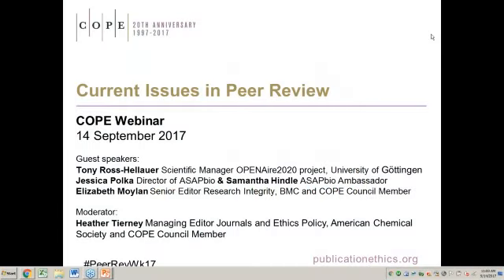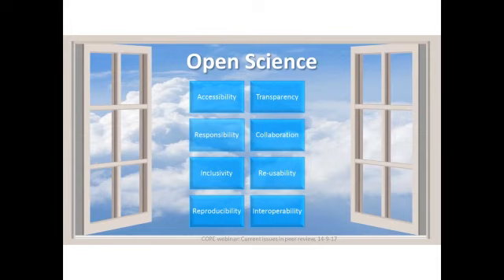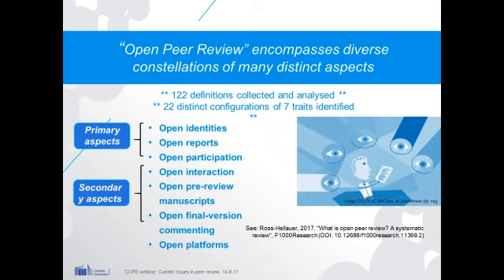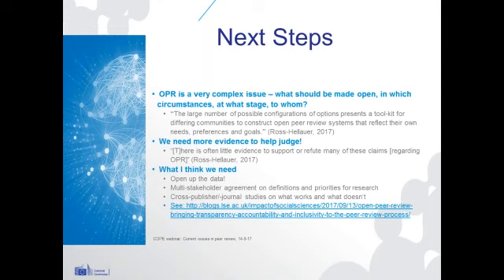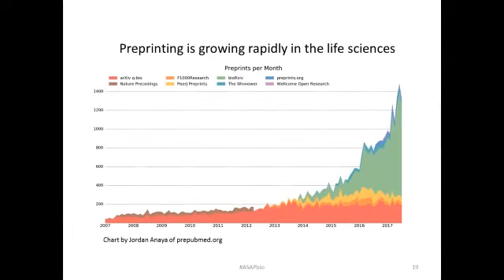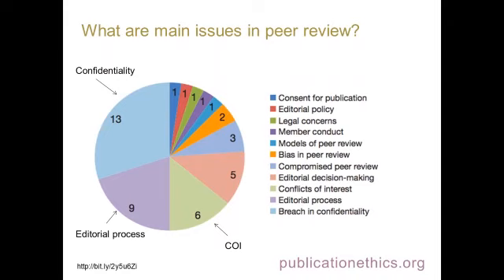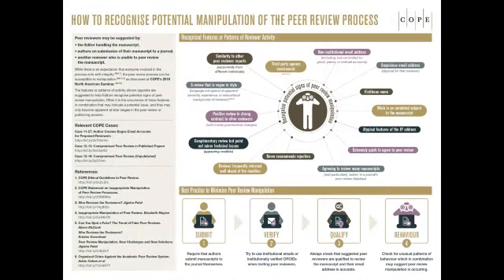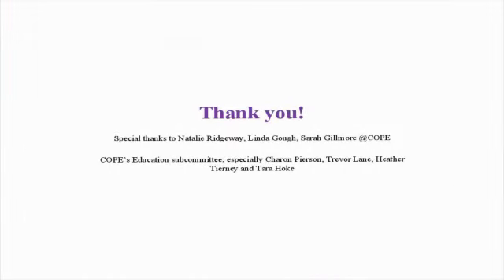Current Issues in Peer Review, COPE webinar September 2017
A discussion of some of the topical issues in peer review that are faced by COPE members, tying in with this year's Peer Review Week theme of transparency.

Three presentations and a Q&A on:

What is meant by transparency and openness in peer review?
What is the role for peer review surrounding preprints?
How could this relate to peer review by journals?
What are the main issues in peer review that are brought to COPE for advice?